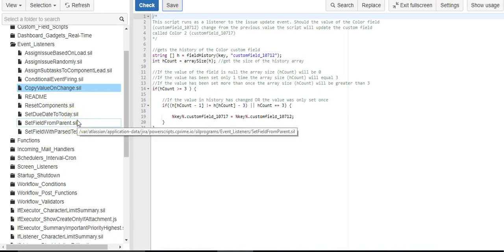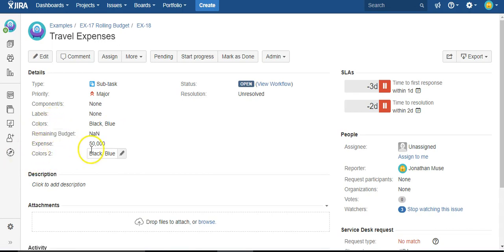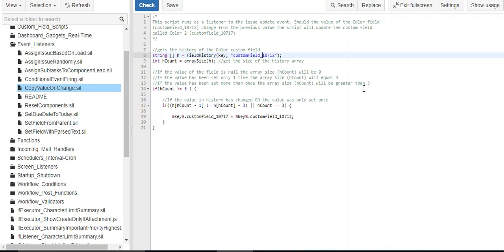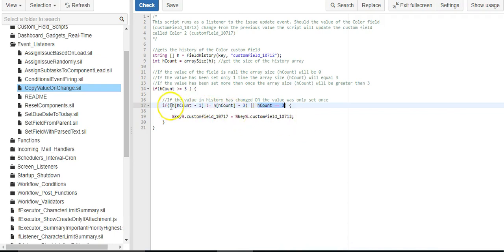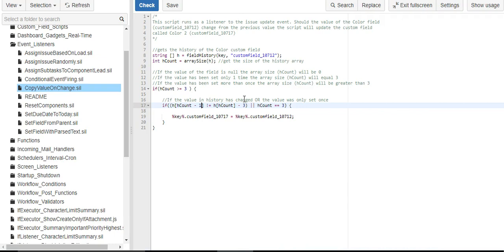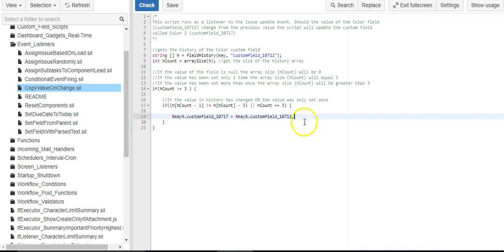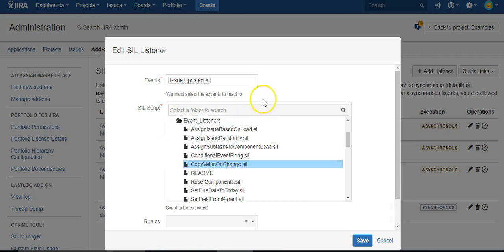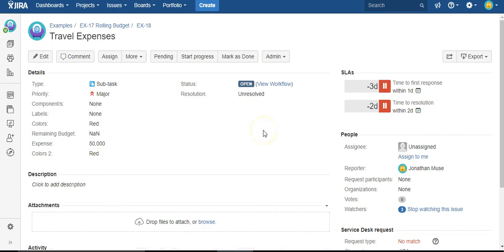How to copy field value on a change using Power Scripts for Jira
Power Scripts for Jira is a revolutionary app that effortlessly customizes Jira. In this video, you will see how to use Power Scripts to automatically copy the value of a custom field to another field when it is changed.